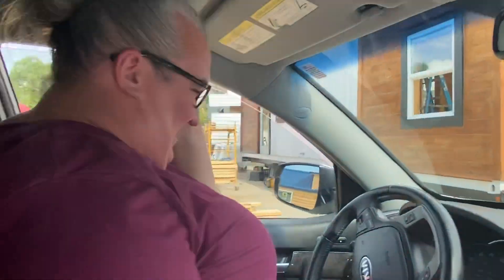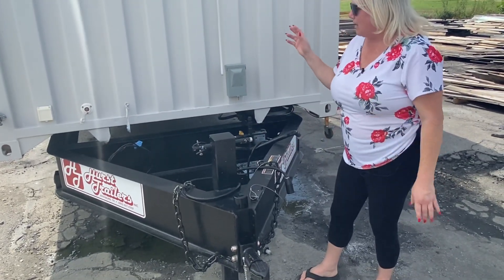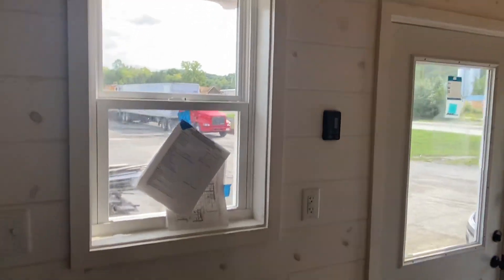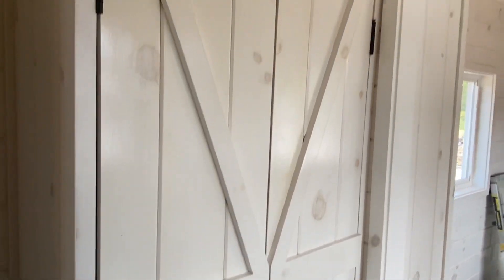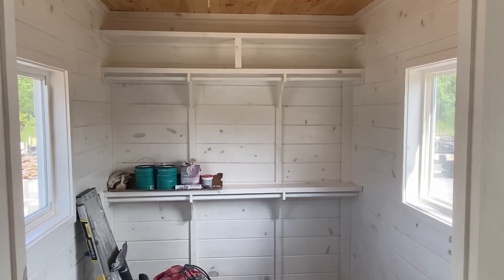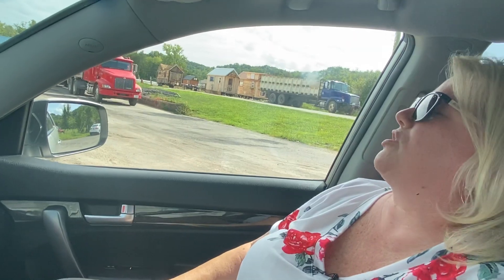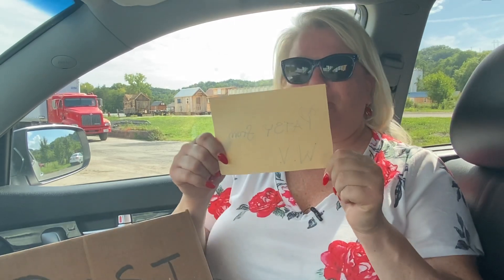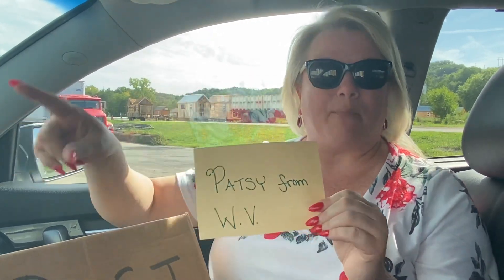Part 2 of 3 Touring Two 8’x40’ Container Homes